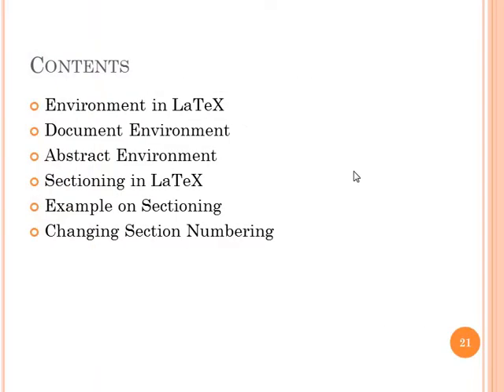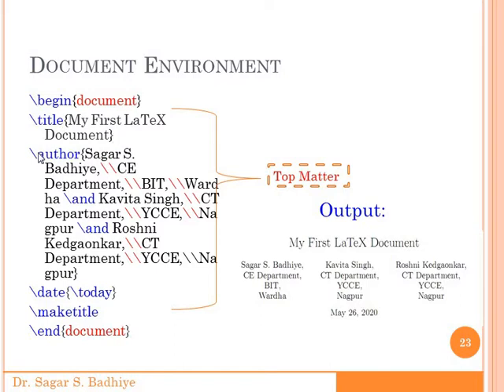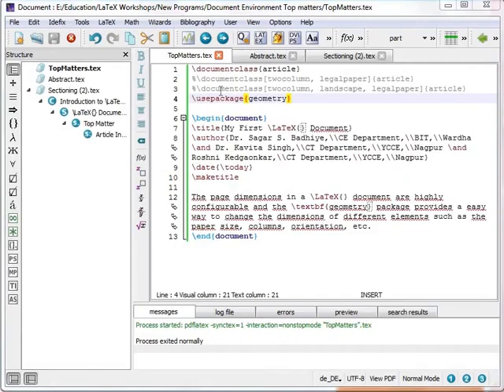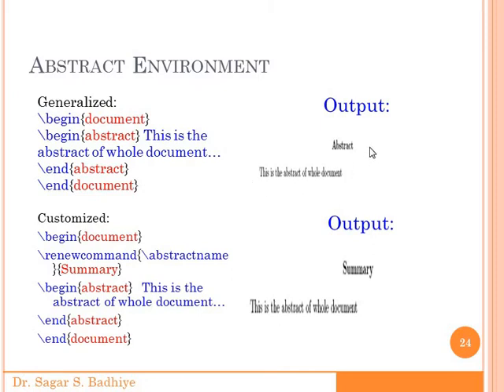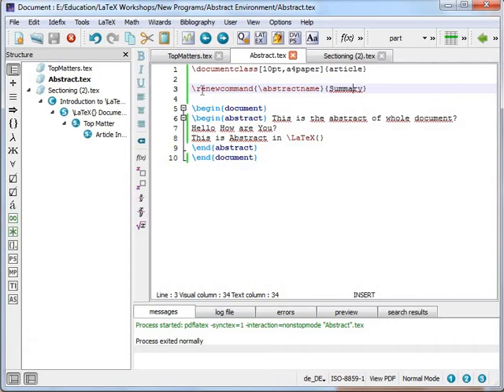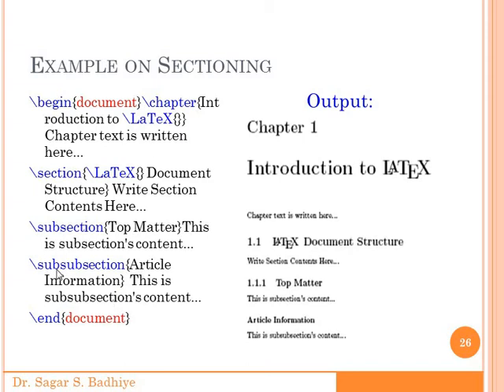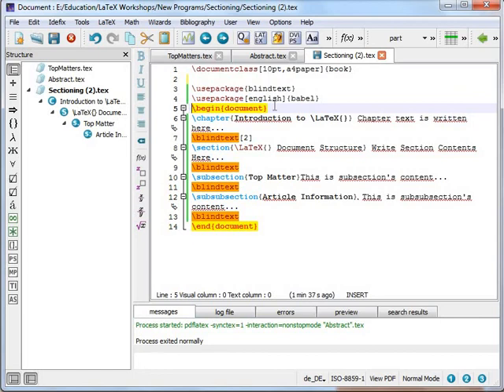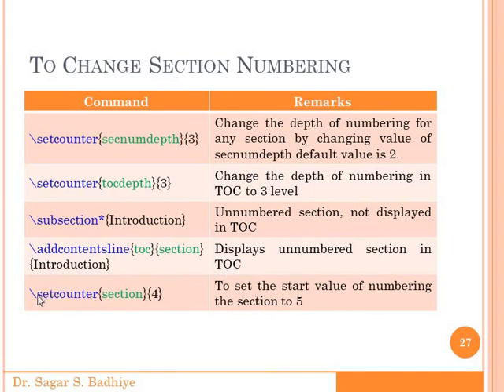Environment Document, Abstract and Sectioning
This Series of Lectures is for all the academicians, who are interested in research writing, publishing books or preparing any kind of document. Here, I will be teaching to prepare professional Documents using LaTeX too, using various LaTeX compiler and also by using Overleaf an online platform for LaTeX.